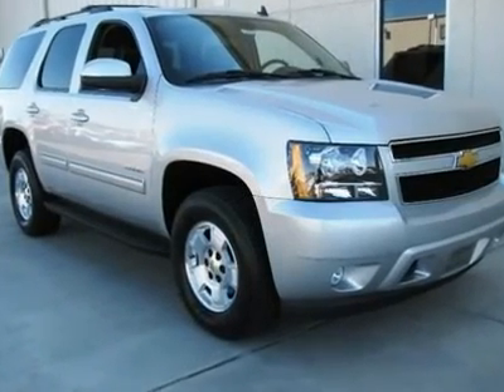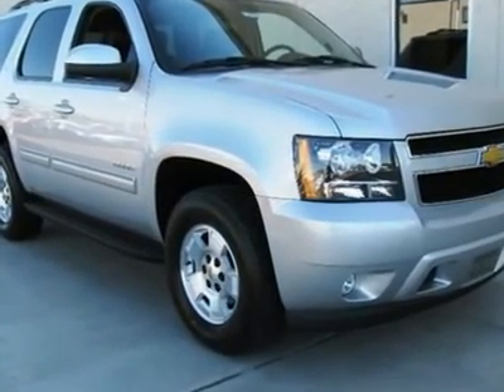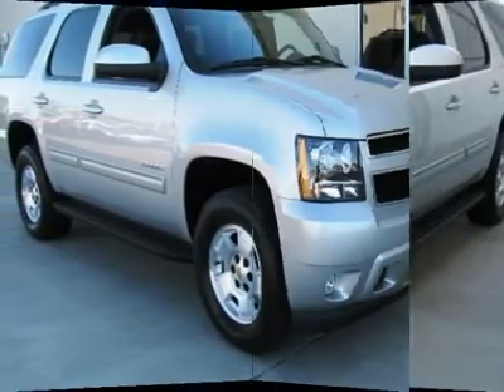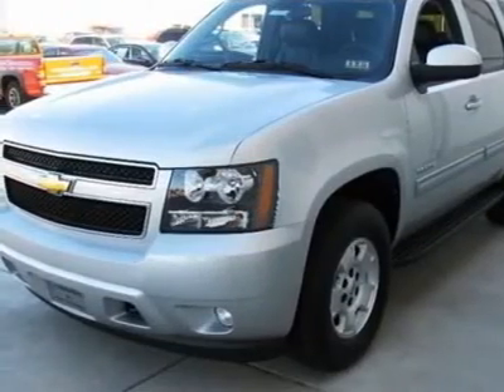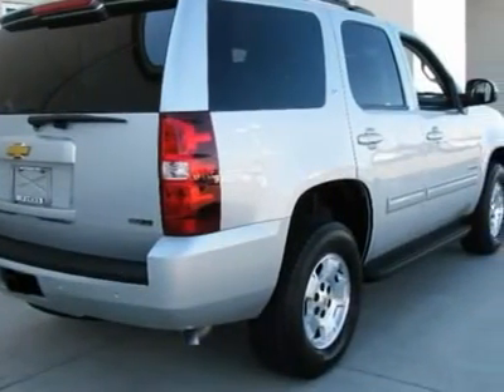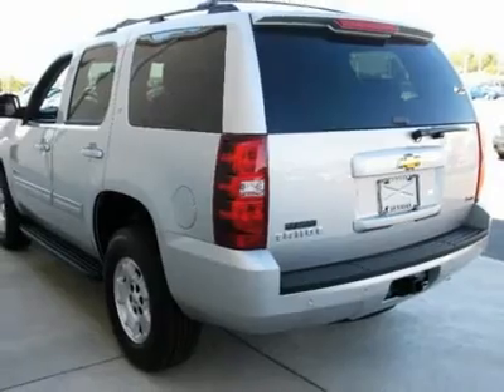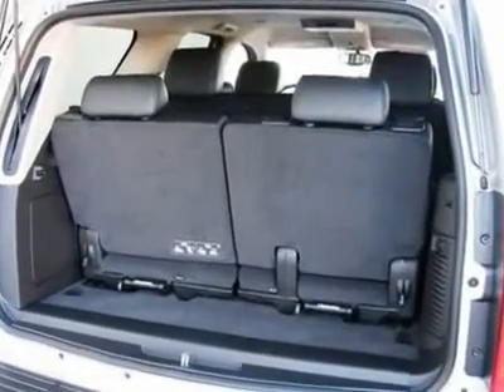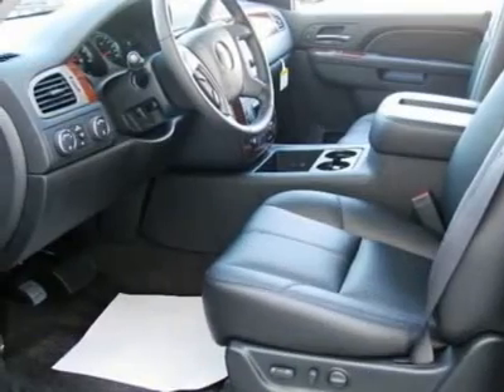2011 Chevrolet Tahoe - Sport Utility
2011 Chevrolet Tahoe

Bob Robinson Chevrolet Cadillac Buick GMC
155 Robinson Drive
Tridelphia West Virginia 26059

You'll love this 2011 Chevrolet Tahoe. This is a vehicle you'll want to take home. With 2 miles, it features Automatic transmission and an exterior color of . Call and get in touch with Bob Robinson Chevrolet Cadillac Buick GMC directly, and be the first to open the vehicle door today!